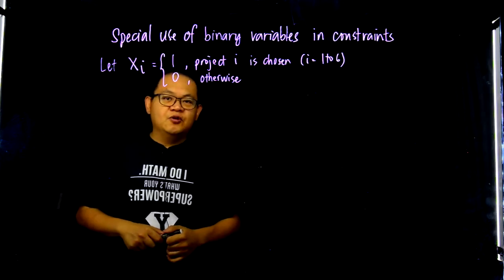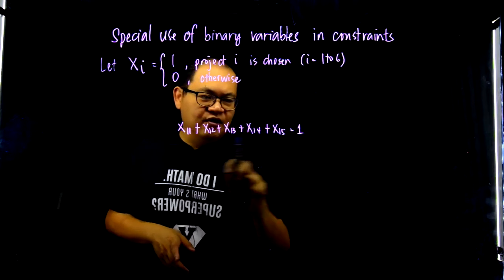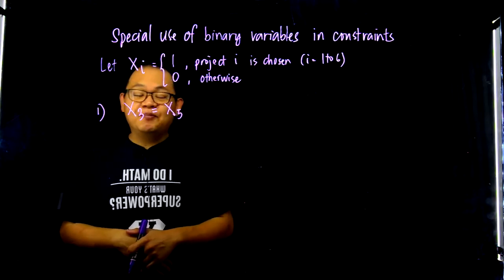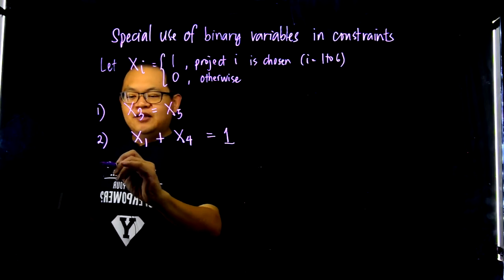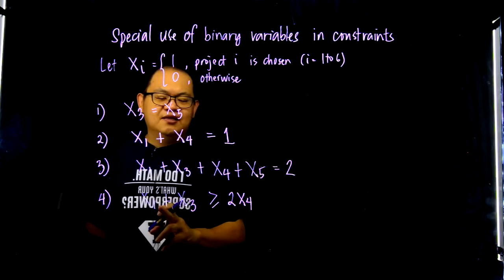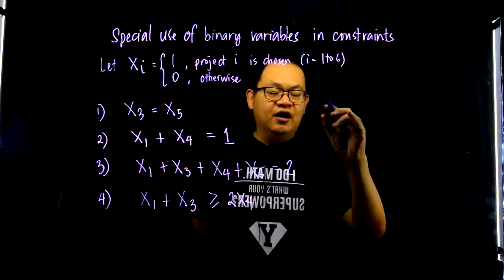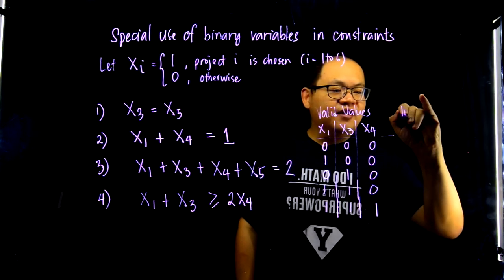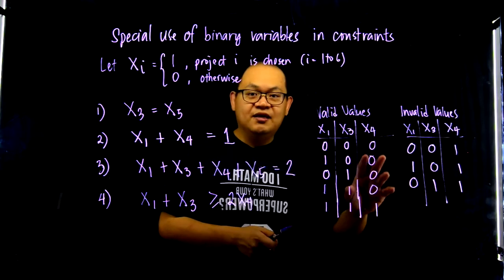Integer Linear Programming - Integer Constraints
This video talks about creating constraints in Linear Programming that use concepts of Integer and Binary variables